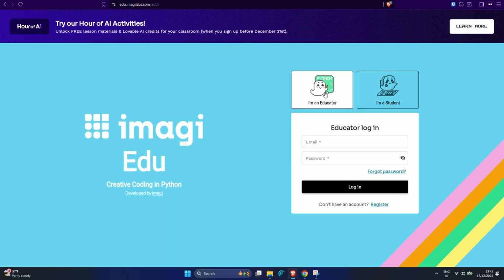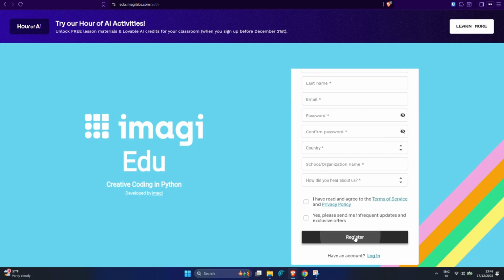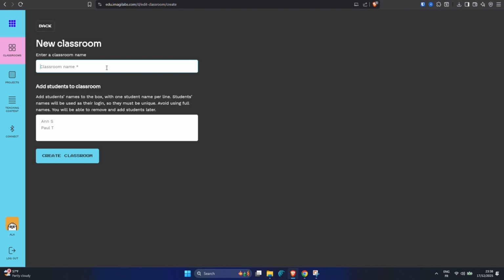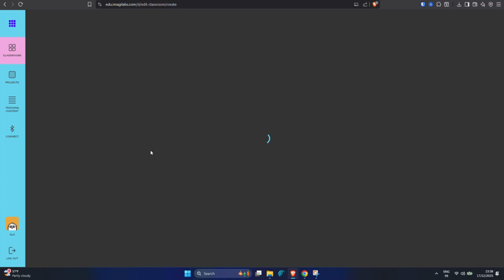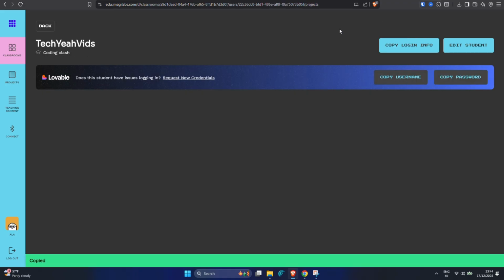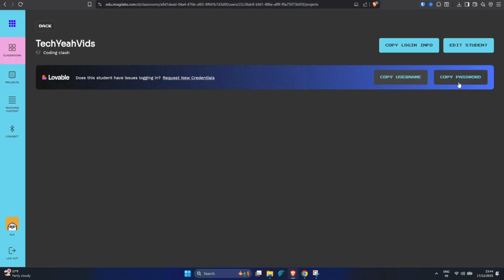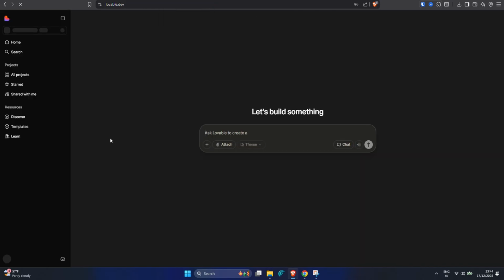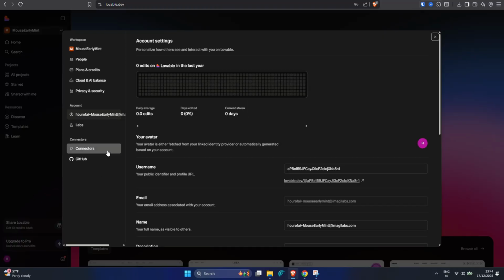How to Get Lovable AI Lite Plan For Completely FREE (2026 Working Method)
in today's video i'm going to show you how to get lovable lite plan for completely free, So let's dive in. First thing type imagi labs edu in google and click the first link, next select i'm an educator and press the register button and fill in the fields to create an account, after that login to your account and go to the classrooms and simply create a classroom. what you need to do next is just open access for lovable. Now go to lovable it's a different login page that let you login with the account that you got from the previous site. you will find the link in the description down below, and simply copy and paste you username and password in there. and that's it as you can see our lovable plan is the lite plan for completely free.